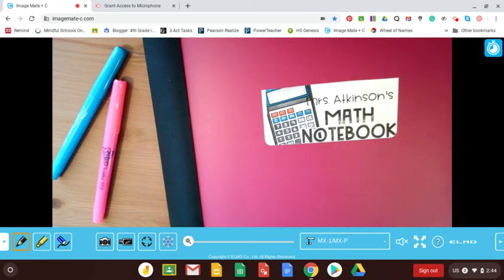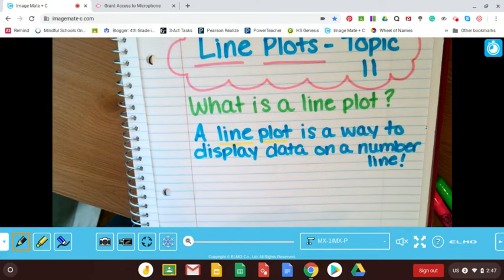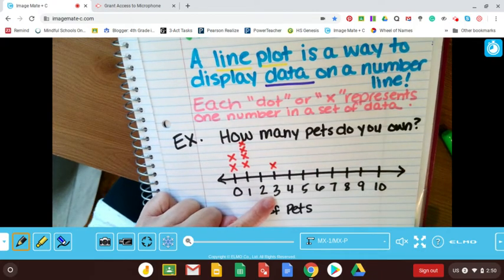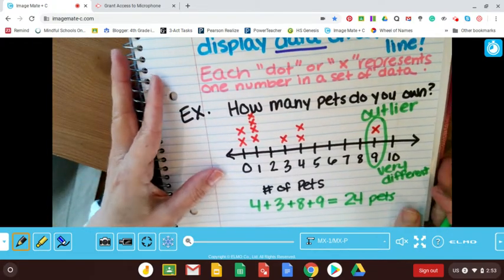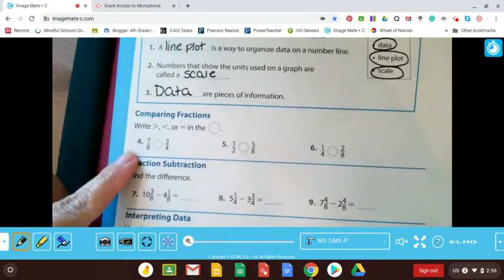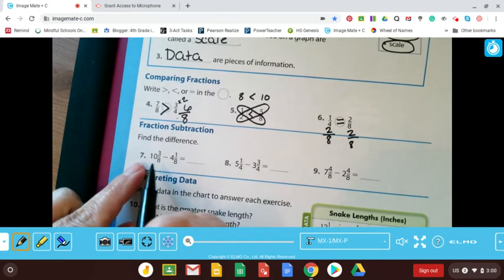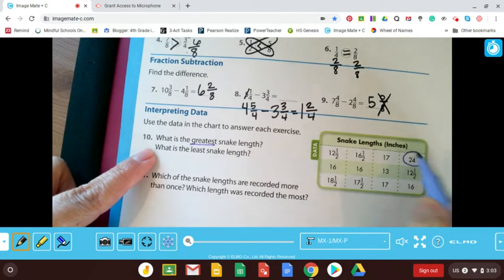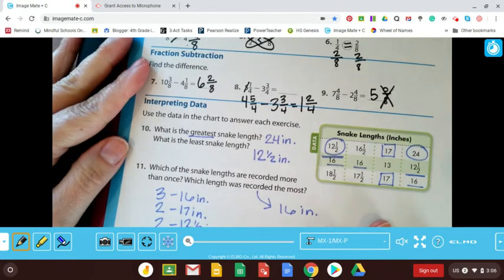Monday 4/20 - Intro to Line Plots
Monday 4/20
Intro to Line Plots
Topic 11